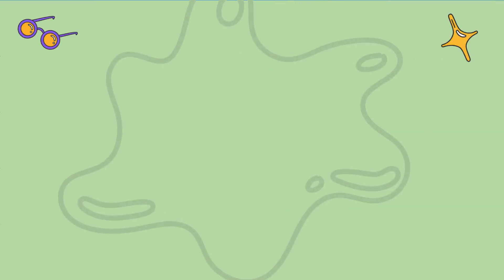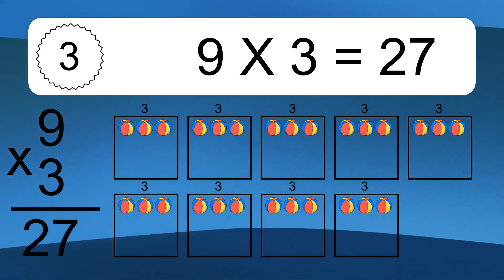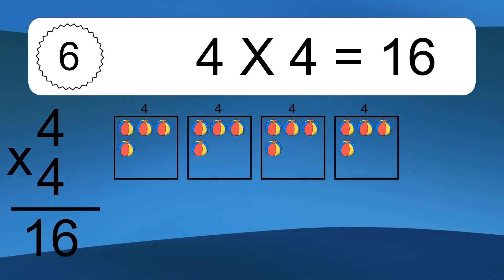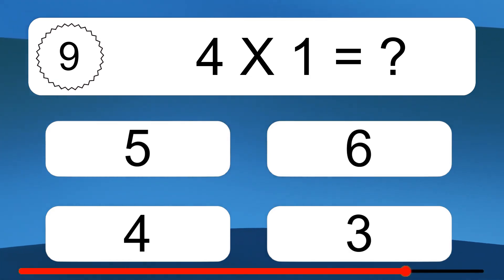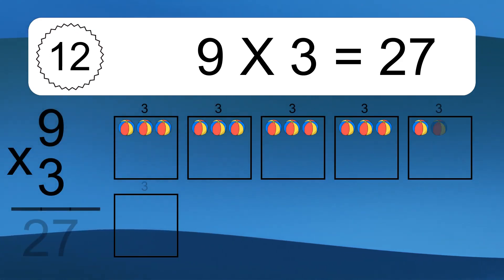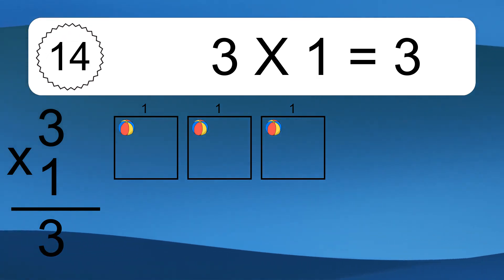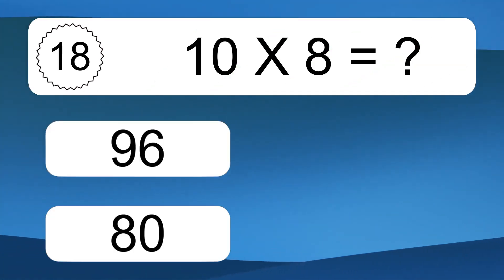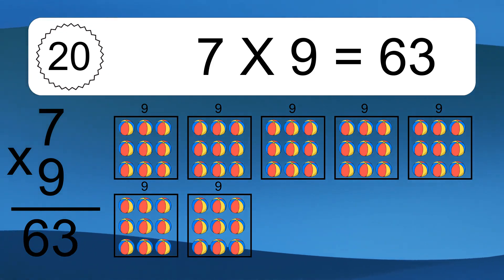20 Multiplication Quiz Exercises for Kids